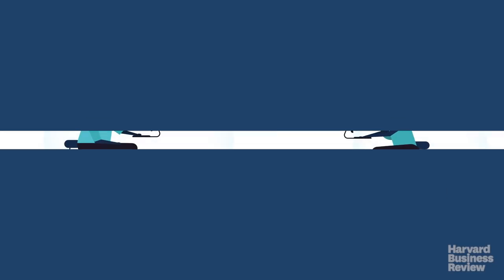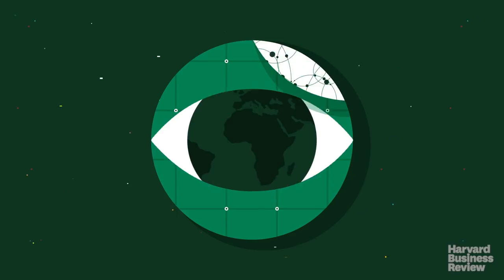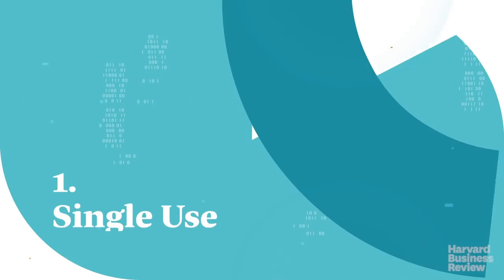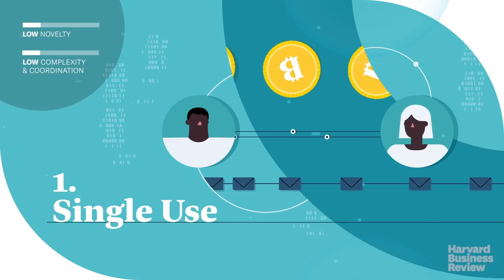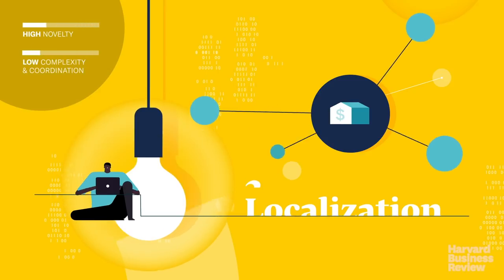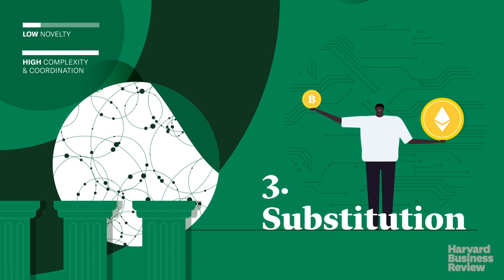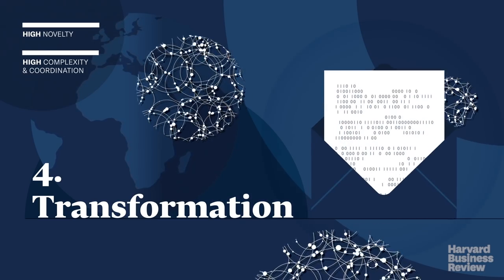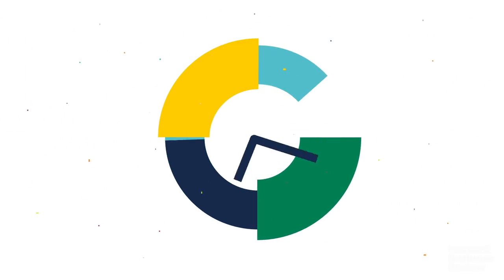The Explainer: The Truth About Blockchain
Blockchain’s impact will be enormous, but it will take decades for it to seep into our economic and social infrastructure.

True blockchain-led transformation of business and government is still many years away. That’s because blockchain is not a “disruptive” technology, which can attack a traditional business model with a lower-cost solution and overtake incumbent firms quickly. Blockchain is a foundational technology: It has the potential to create new foundations for our economic and social systems.

But while the impact will be enormous, it will take decades for blockchain to seep into our economic and social infrastructure. The process of adoption will be gradual and steady, not sudden, as waves of technological and institutional change gain momentum.

At Harvard Business Review, we believe in management. If the world’s organizations and institutions were run more effectively, if our leaders made better decisions, if people worked more productively, we believe that all of us — employees, bosses, customers, our families, and the people our businesses affect — would be better off. So we try to arm our readers with ideas that help them become smarter, more creative, and more courageous in their work. We enlist the foremost experts in a wide range of topics, including career planning, strategy, leadership, work-life balance, negotiations, innovation, and managing teams. Harvard Business Review empowers professionals around the world to lead themselves and their organizations more effectively and to make a positive impact.